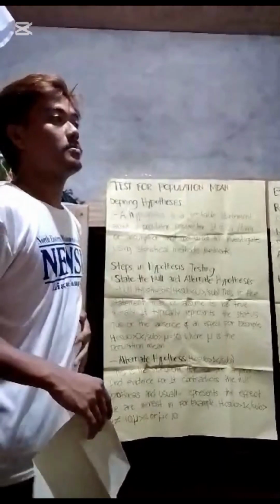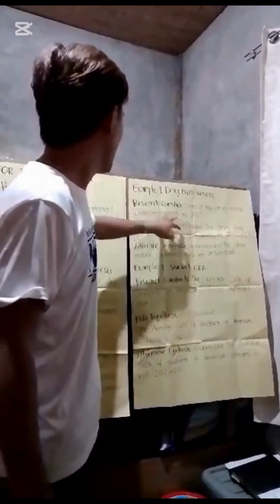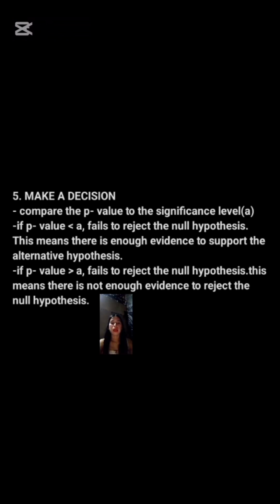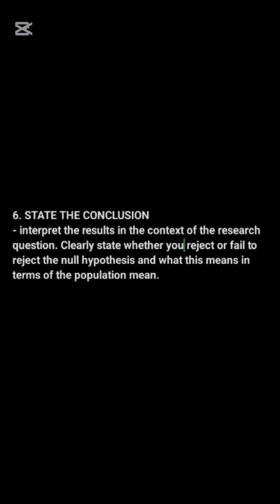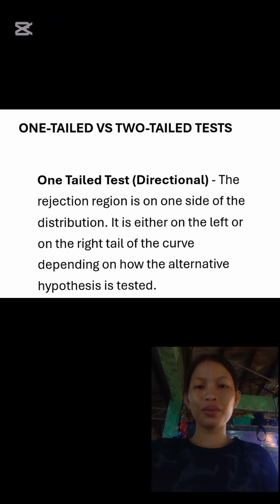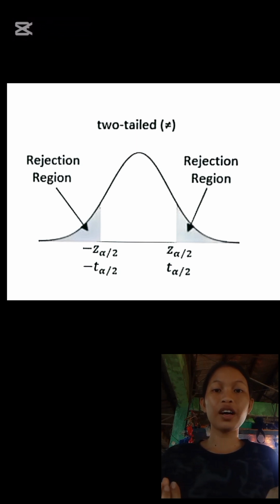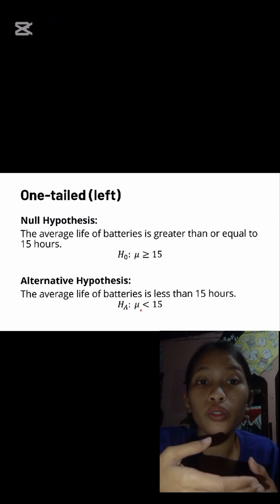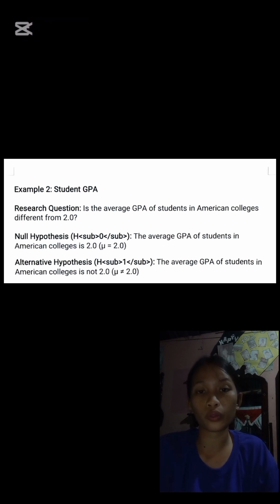TEST FOR POPULATION MEAN